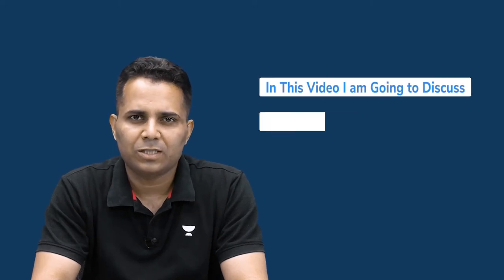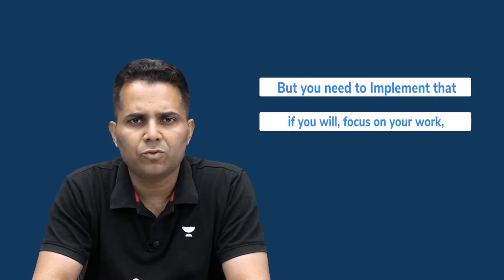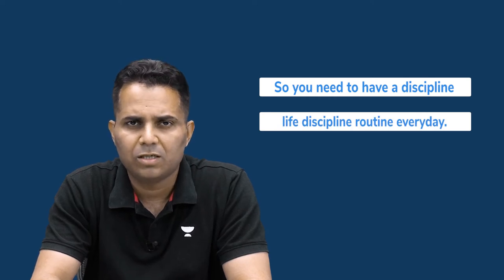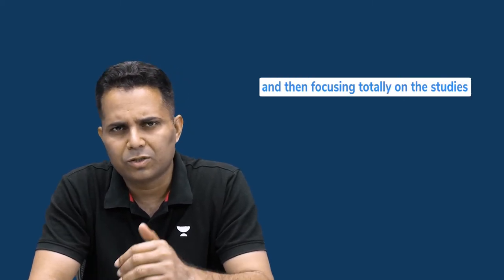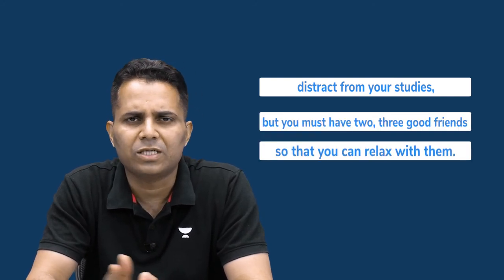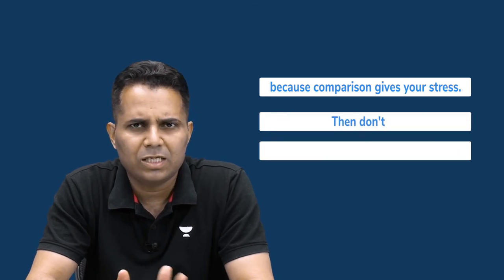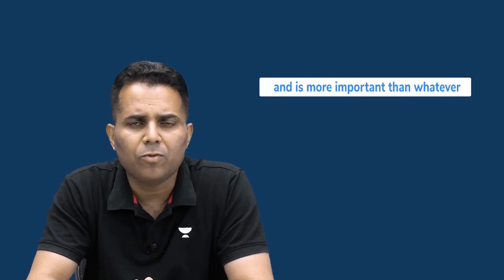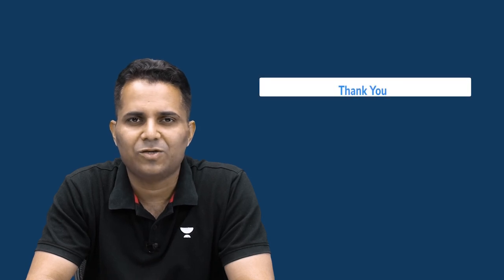Avoid Burnout during Preparation the easy way by Vivek Singh Sir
How to be consistent with your Preparation & avoid Burn out while preparing for UPSC CSE & IES along with other examinations & it can be a crucial part of your UPSC Preparation.